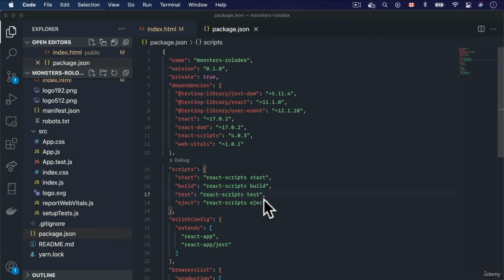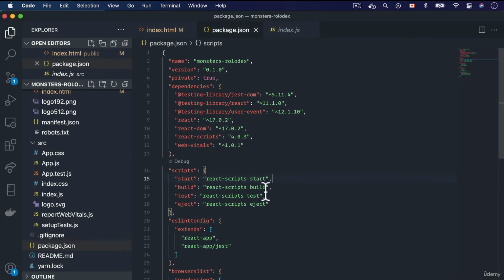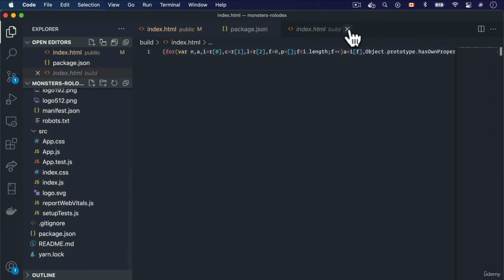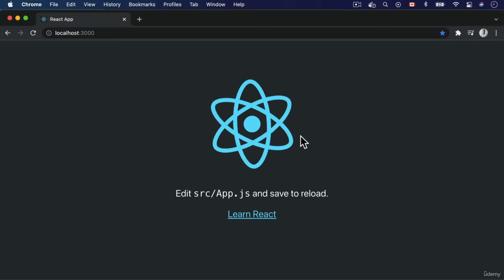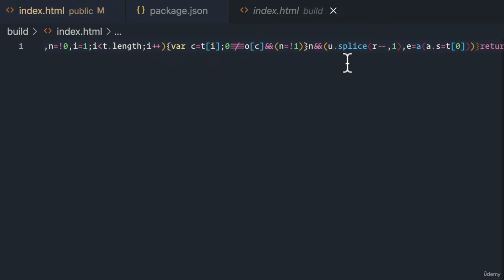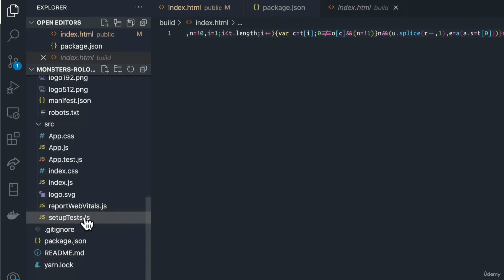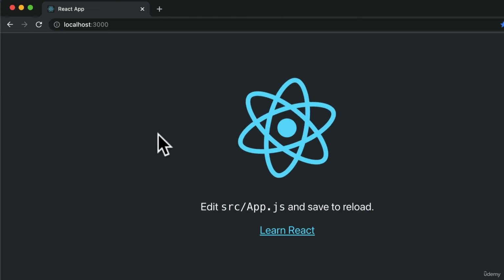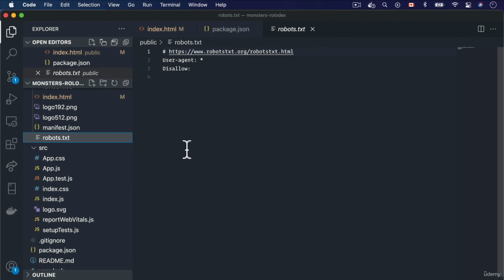03 React Basics -009 Create React App React Scripts 2